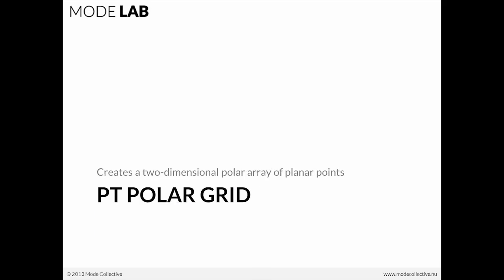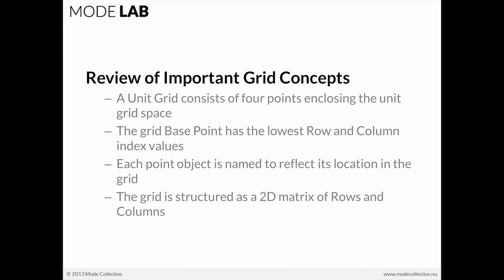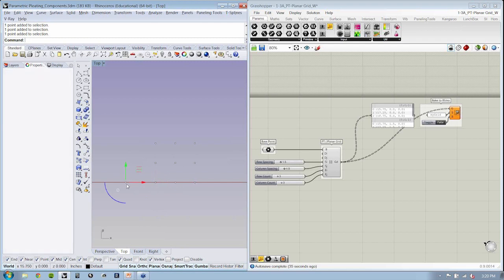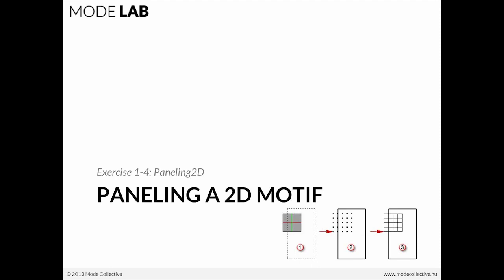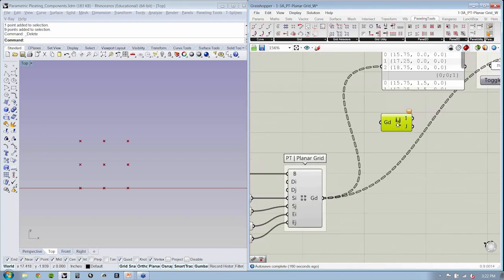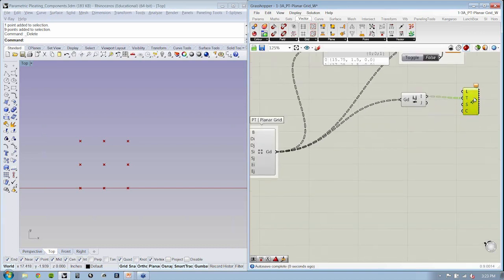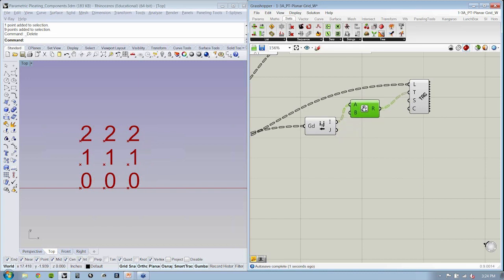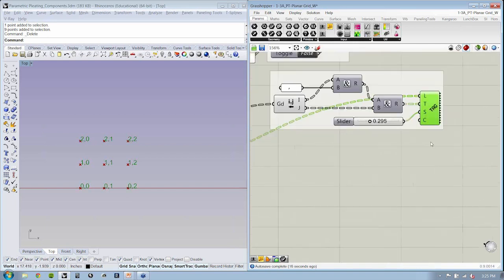Parametric Pleating 09 | Paneling a 2D Motif